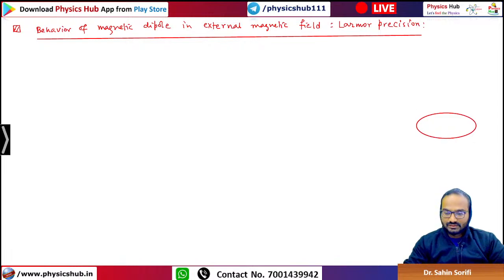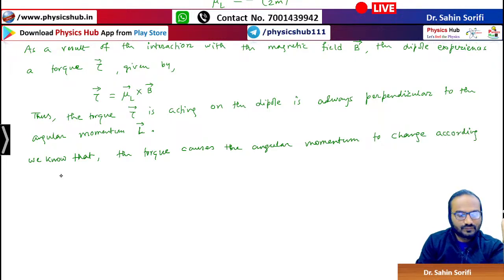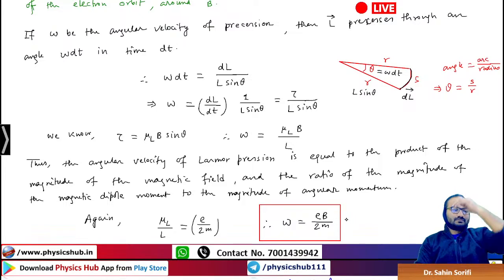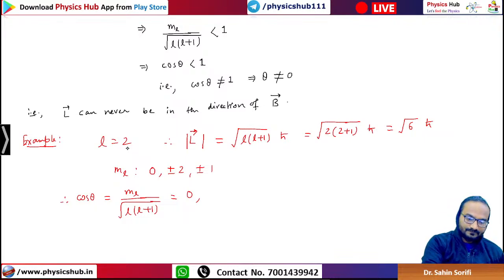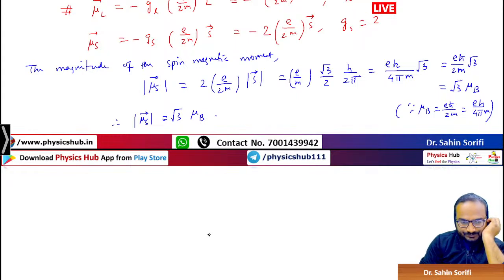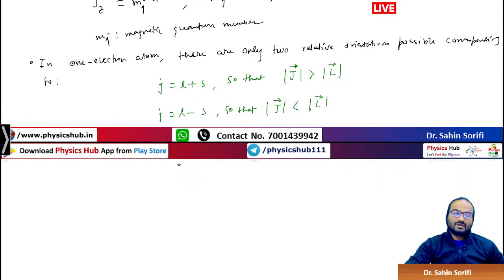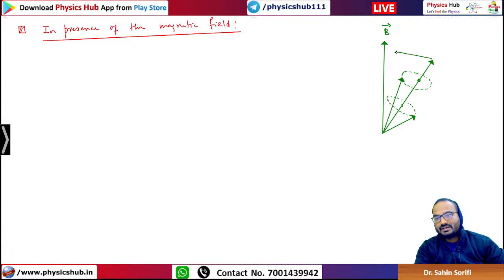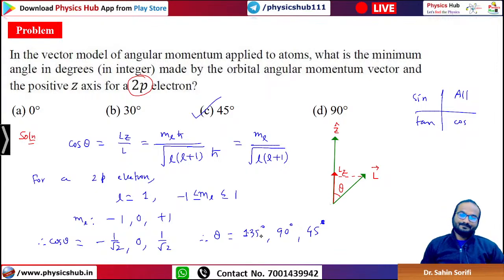Lec-79 | (Part-2 ) | The Vector Atom Model | CSIR-NET 2024 December and GATE 2025 Physics